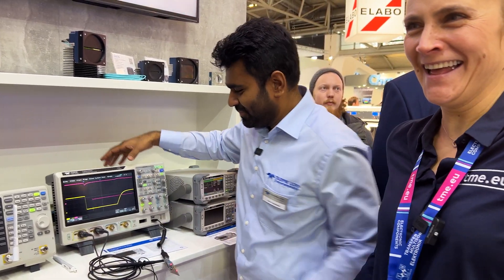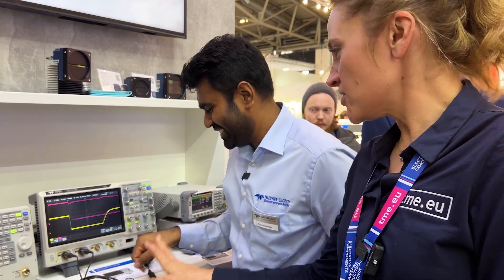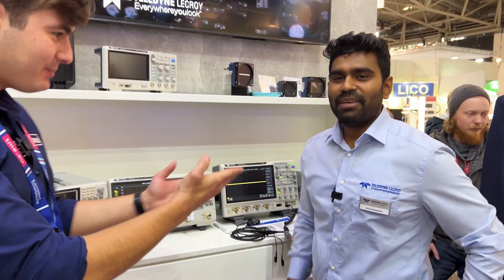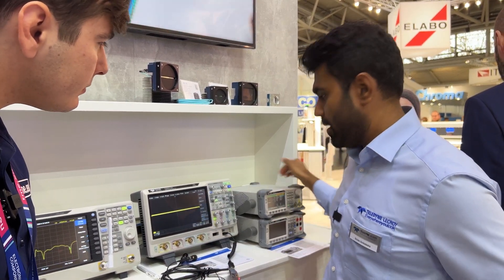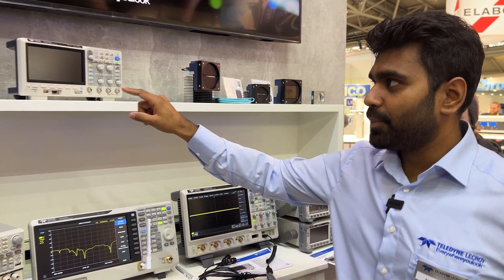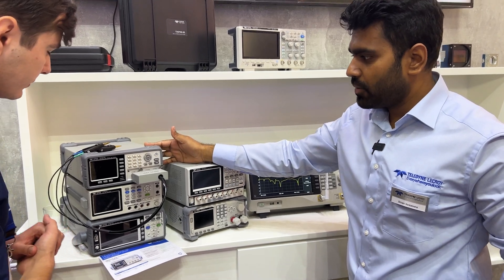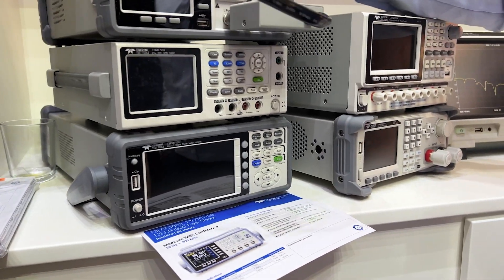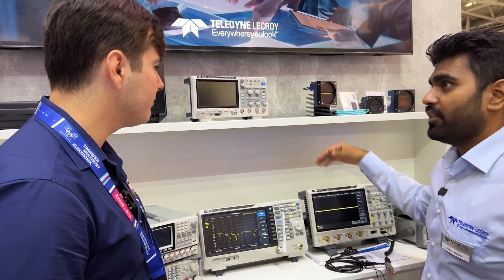Best Test Equipment from Teledyne Lecroy || TME at Electronica 2022 [INTERVIEW]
TME on ELECTRONICA 2022 fairs in Munich! Every day expect interviews, news, summaries and more! Our two field reporters, Agnieszka and Alex, are meeting with companies from all over the globe in search for new and exciting technologies, solutions and devices from world of electronics. Watch our daily video reports from electronica 2022 trade show.

Teledyne LeCroy is a leading provider of oscilloscopes, protocol analyzers and related test and measurement solutions that enable companies across a wide range of industries to design and test electronic devices of all types.

Electronica was the world's leading trade fair and conference for electronics. The event takes place at Messe München between the 15th and 18th of November.